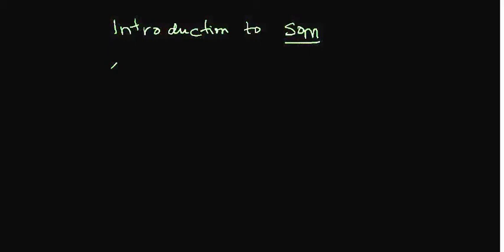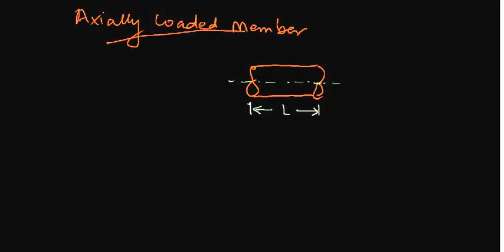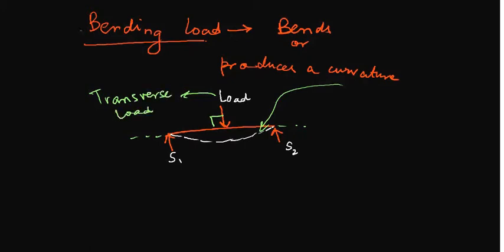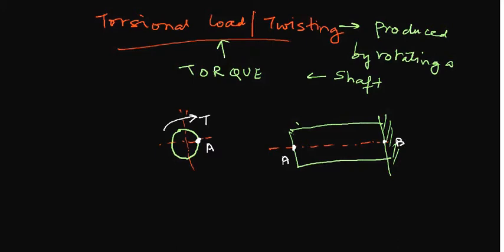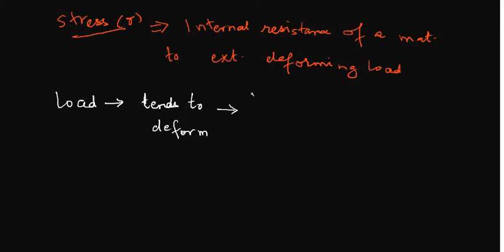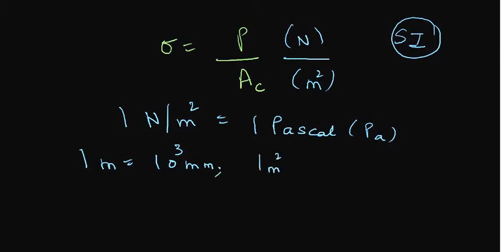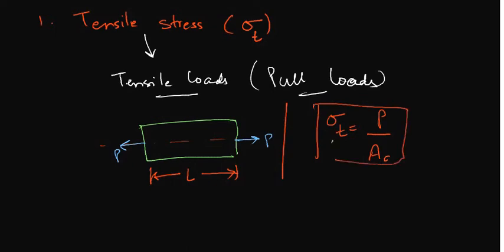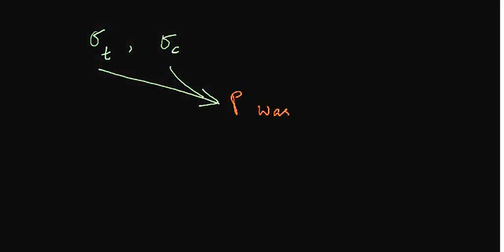My Edited Video